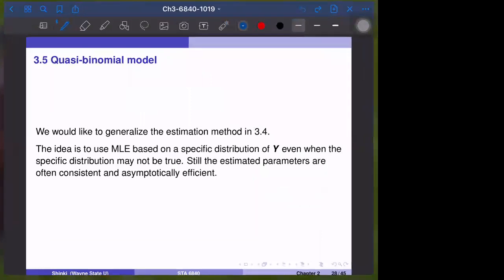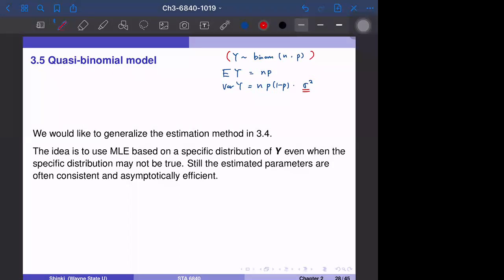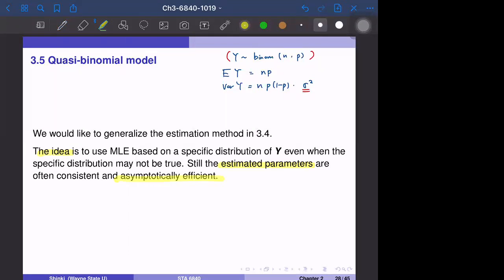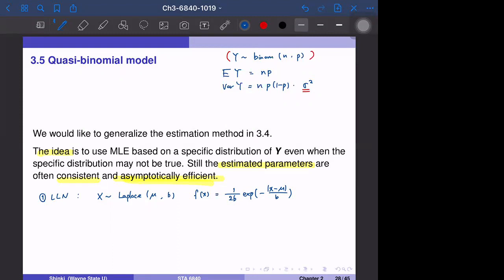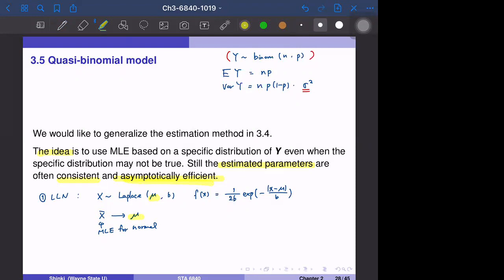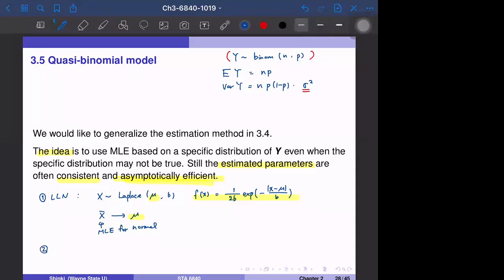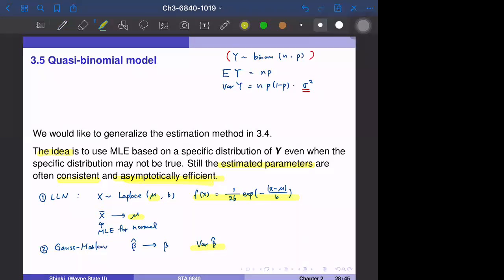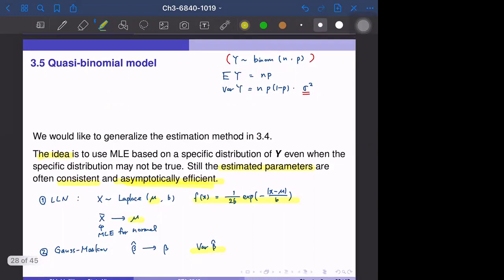6840-10-19-1: QMLE - An overview